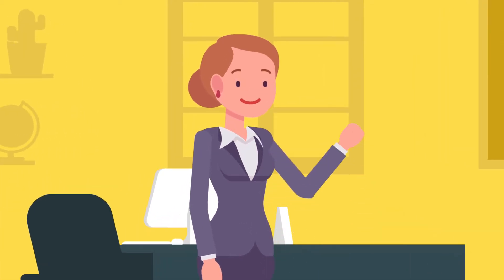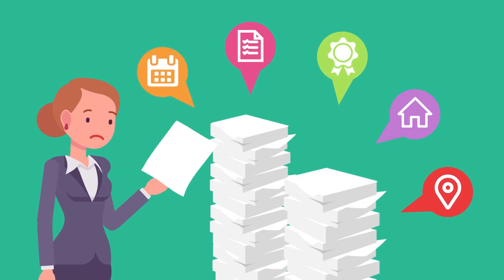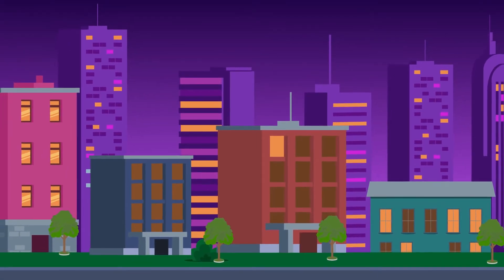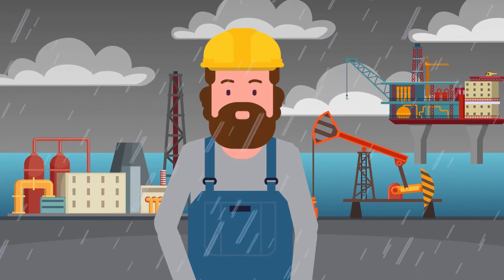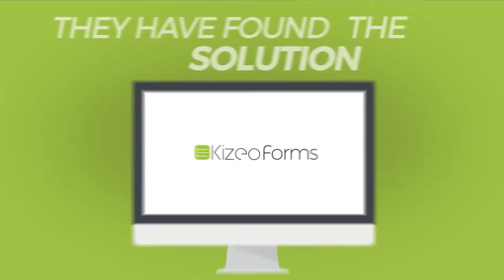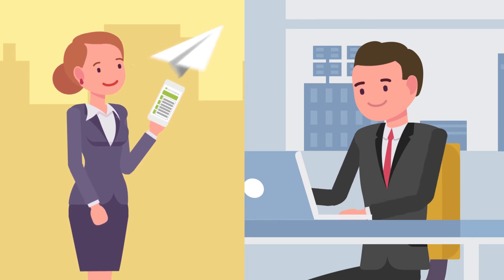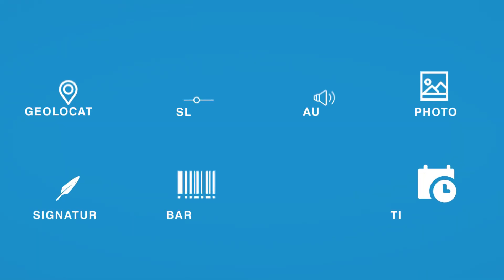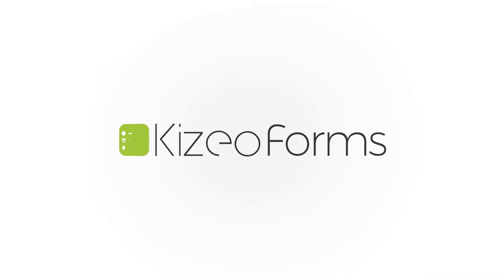Digitize your business with Kizeo Forms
Kizeo Forms is a data collection solution for mobile workers.

Thanks to a simple and intuitive platform, you can easily create customized forms with smart options.

Once the form is created, you can fill it out from your mobile device (smartphone or tablet) from anywhere. This tool even works offline.